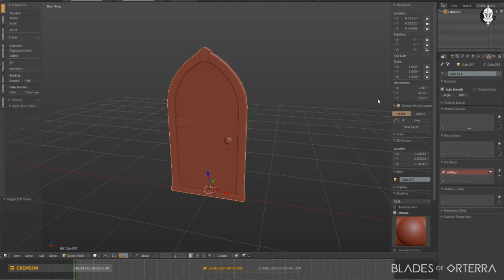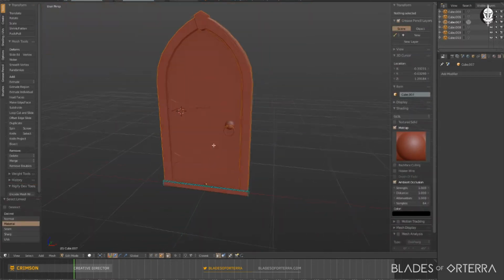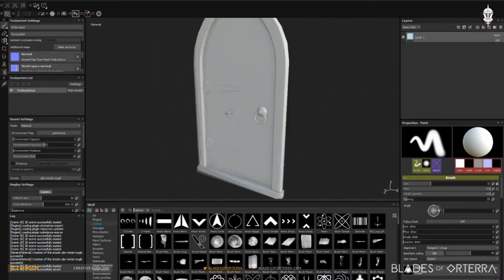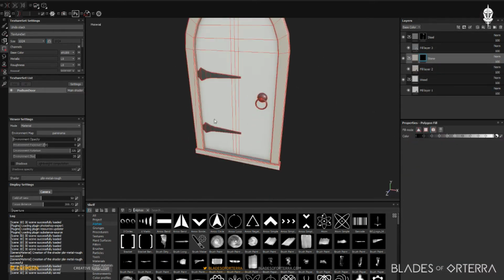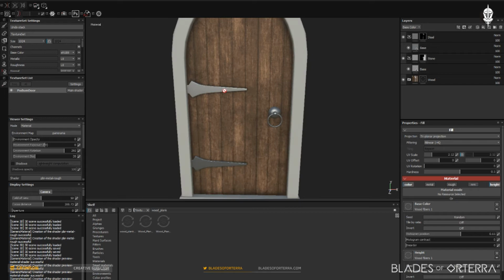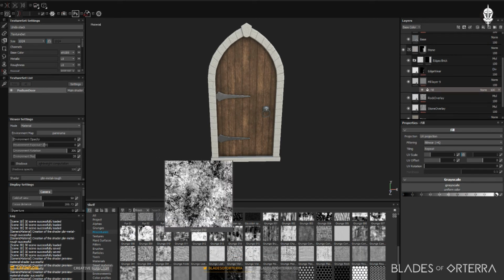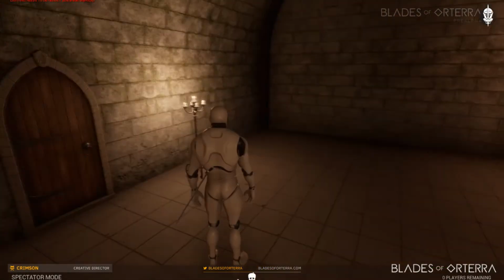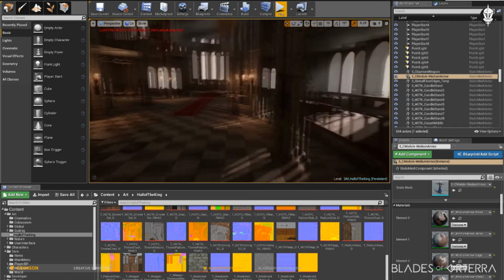DUNGEON DOOR TEXTURING ─ EP.046 | BLADES OF ORTERRA